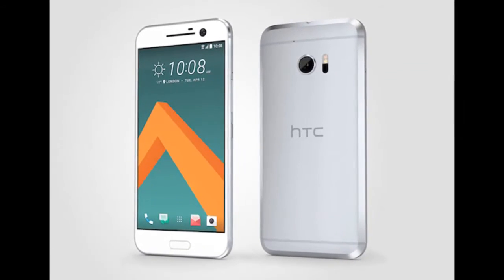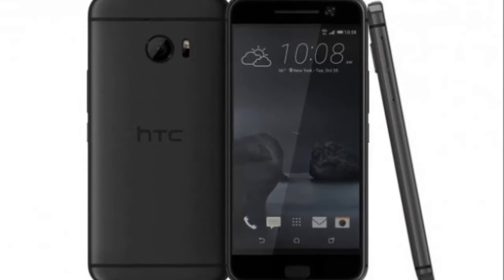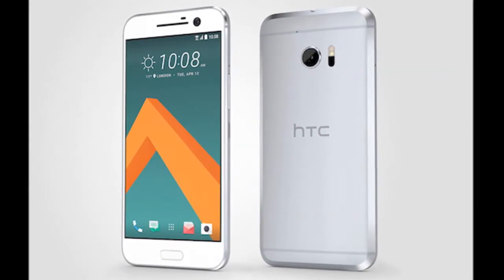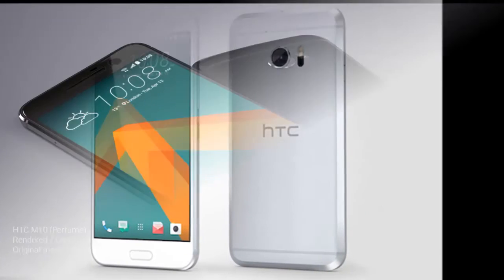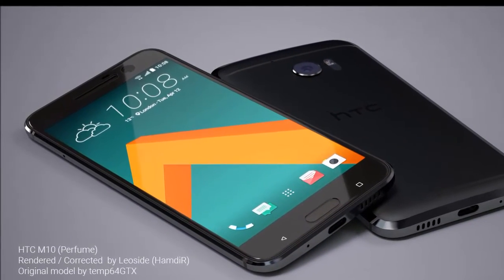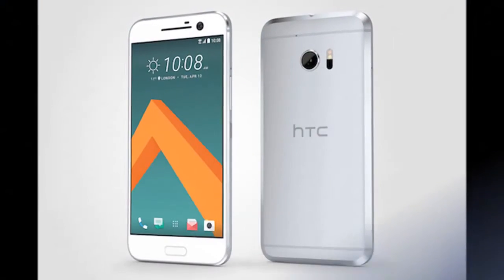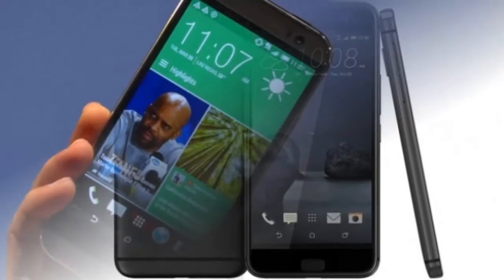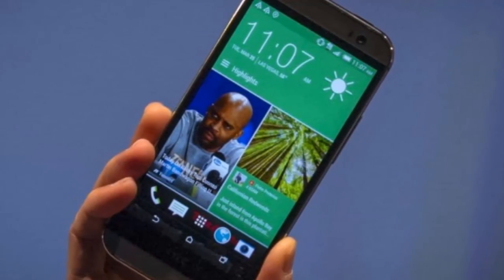HTC 10 5.15-Inch Super LCD Display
HTC's new flagship smartphone - reportedly known as the HTC 10 - is expected to launch in April and images of the phone have already been leaked. There's a new rumour that offers more details about the phone's specifications, giving details about its display and battery capacity.

Until last month, leaks and rumours suggested that the HTC 10 would use a 5.15-inch QHD (1440x2560 pixels) resolution Amoled screen. However, well-known tipster Evan Blass now says the handset will sport a Super LCD 5 display instead. The difference between a traditional LCD screen and a Super LCD screen is that the latter has no air gaps between the actual display component and the outer glass, increasing the visibility.

In addition, Blass in the same tweet added that the HTC 10 will have a 3000mAh battery. In contrast, the HTC One M9 came with 2840mAh battery, and the One (M8) featured a 2600mAh battery. However, everything here is just a rumour for now, as the Taiwanese tech giant has not yet confirmed anything.

Some reports have pointed that the 'HTC 10' may launch in April, the same month seen in the display of the smartphone in the render images leaked previously. As of now, HTC is yet to send out invites for the launch of the new flagship, so expect only unofficial details for now.

Based on preliminary leaks, experts believe the 'HTC 10' will feature a Qualcomm Snapdragon 820 processor; Adreno 530 GPU; 4GB of RAM; a 12-megapixel rear camera, and a USB Type-C port. Recent leaked images suggest that the metal clad handset may have broad chamfered edges and a physical home button below the display, along with two capacitive buttons. HTC's latest teaser for the HTC 10 also promises "World First, World Class" front and back cameras.